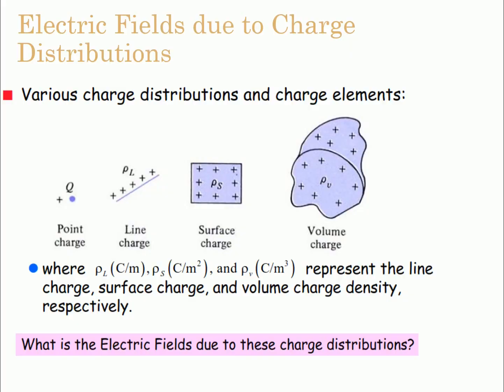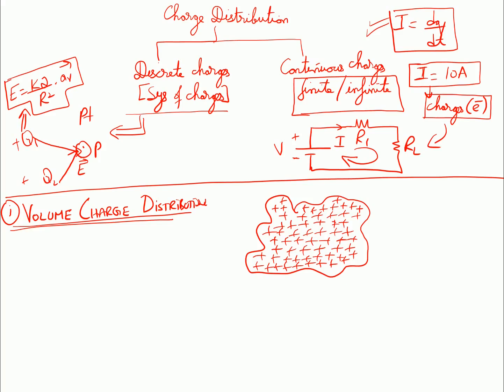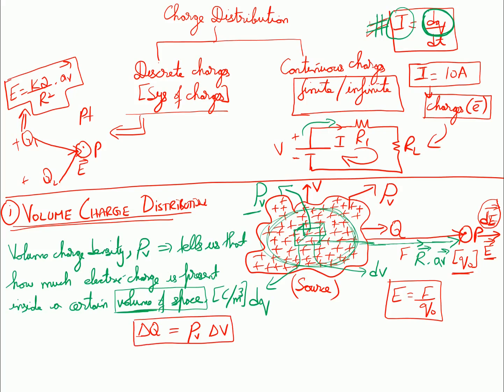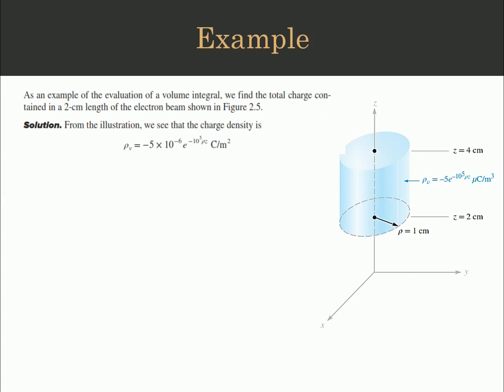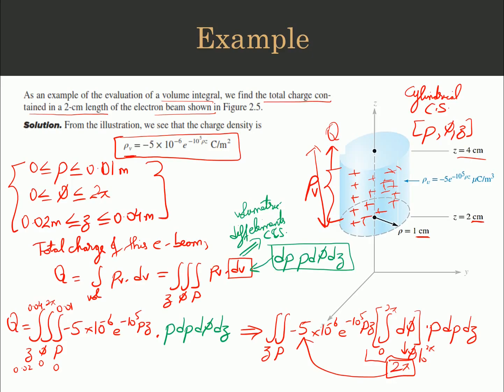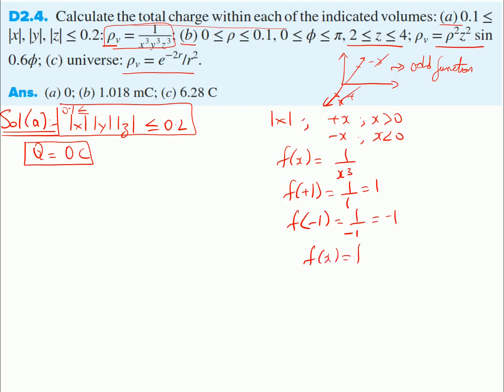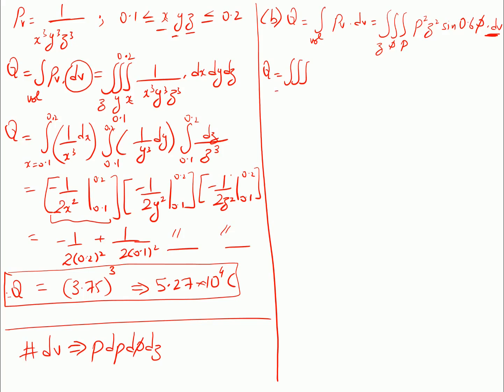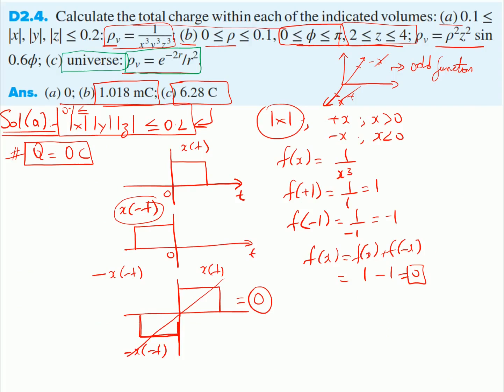Lecture 8 - Volume Charge Distribution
Volume charge distribution describes electric charge spread throughout a three-dimensional space, rather than on a line or surface. This distribution is quantified by volume charge density (ρ), which represents the electric charge per unit volume (C/m³) and indicates how densely packed the charges are within that volume. To find the total charge in a 3D object, you integrate the volume charge density over the object's volume.